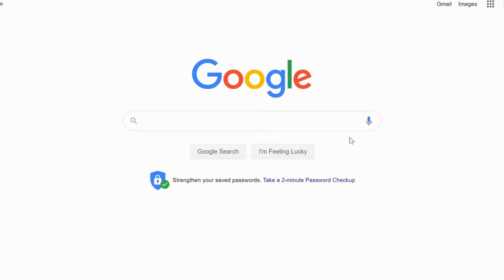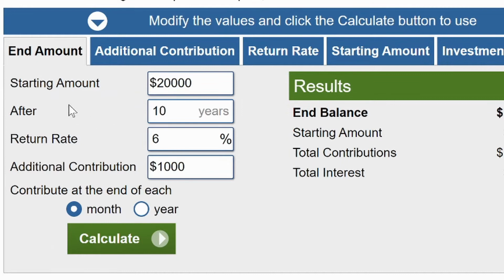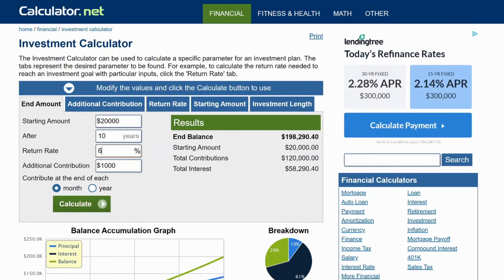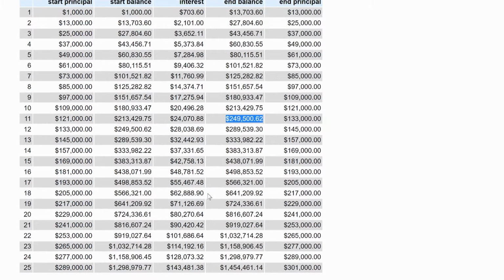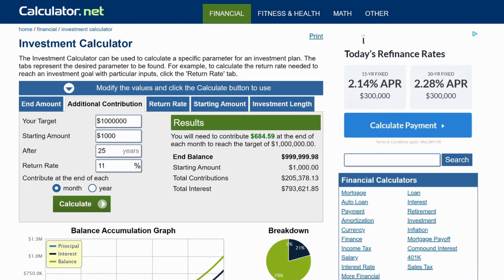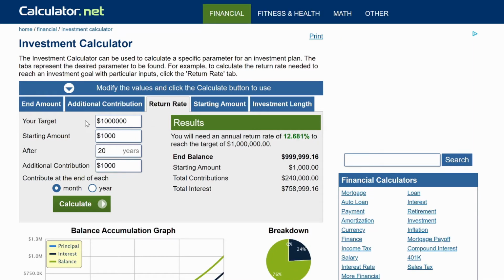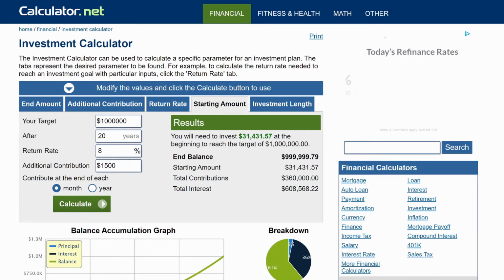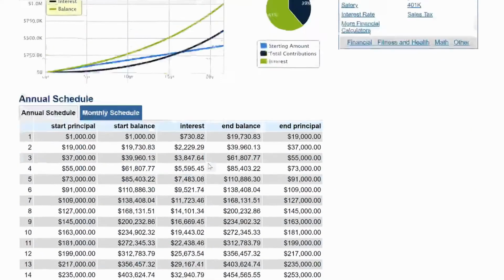Best Investment Calculator On The Internet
In this video, I'm going to show you the absolute best investment calculator you can find on the internet. And yes it is FREE! I use this web app daily and you have probably seen it in my other videos as well. Here is the link to this powerful tool!

Check it out and mess around with the settings it is a super easy program to use and will save you so much time. No more excel or google sheets!